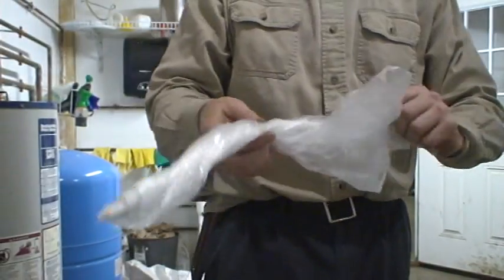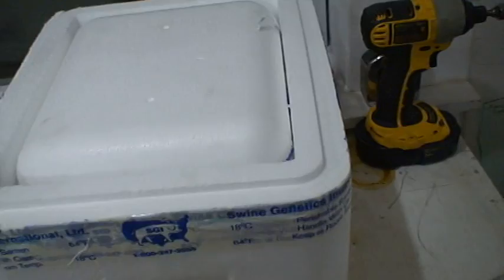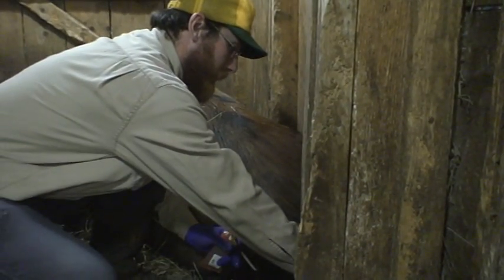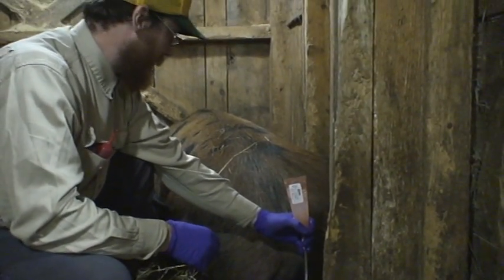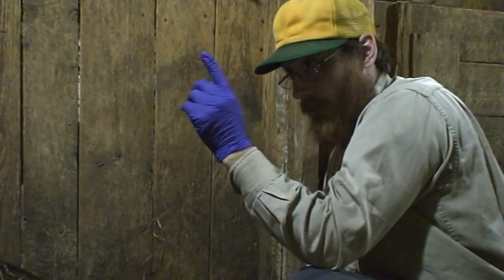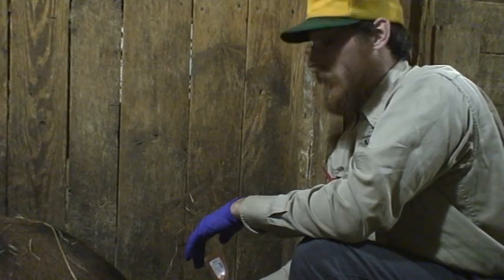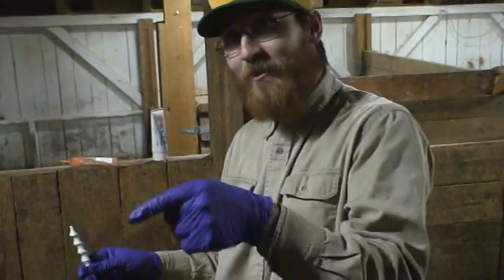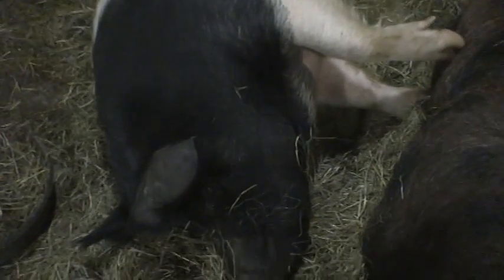Artaficially inseminating (breeding) sows part 1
In this video I will be artificially inseminating 2 sows this insemination went very smoothly.  The second breeding video will be up shortly.